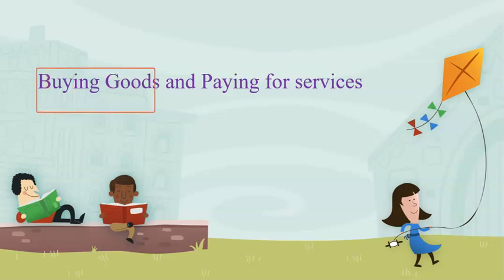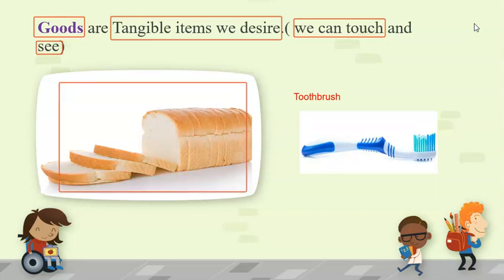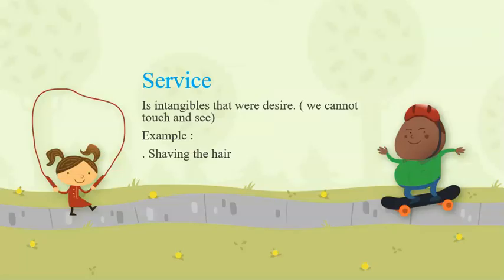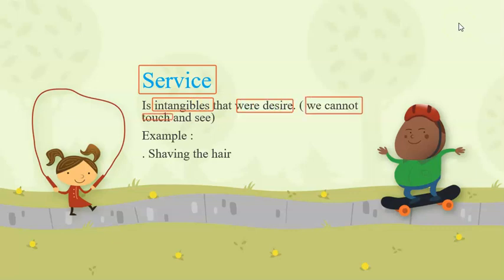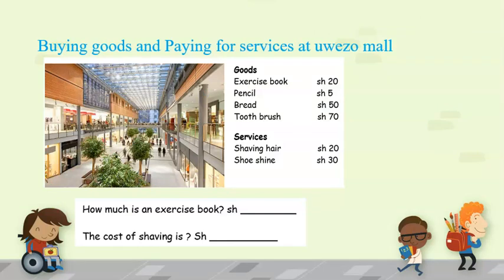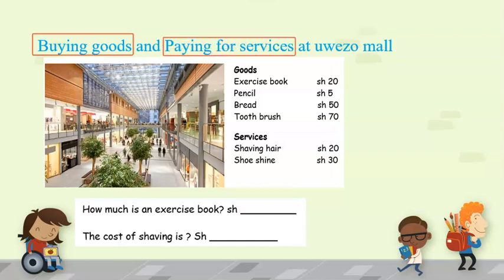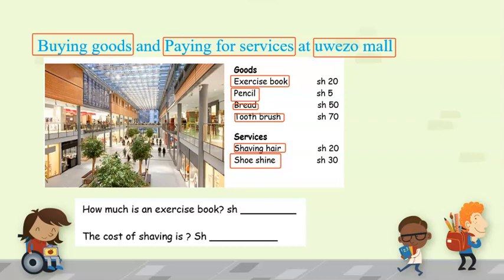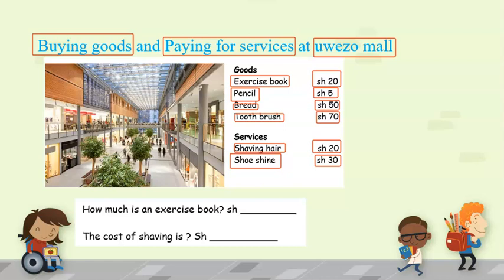Buying goods and paying for services